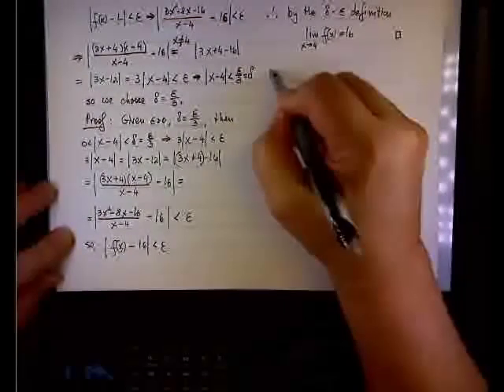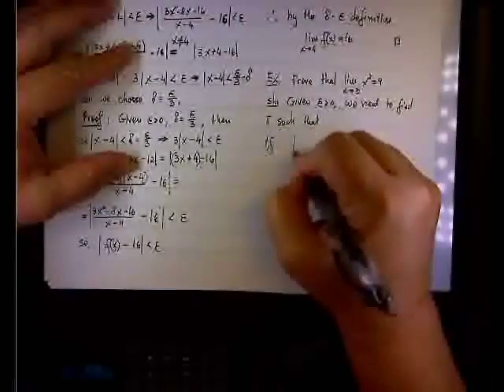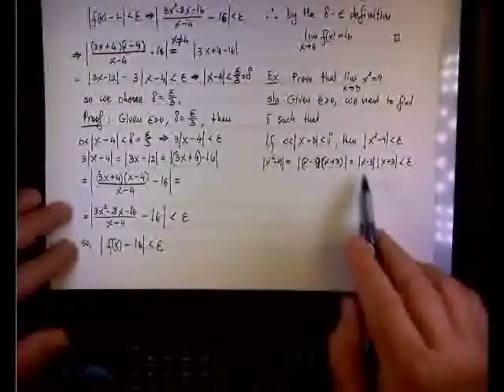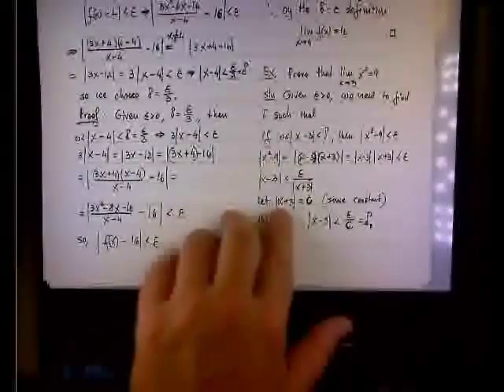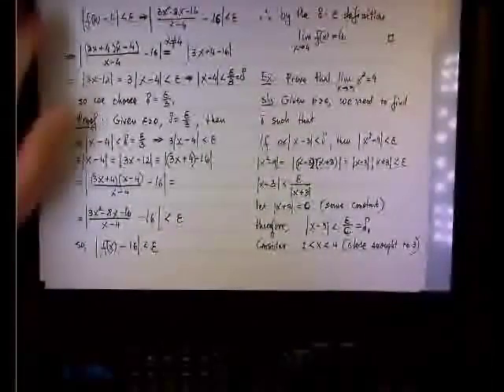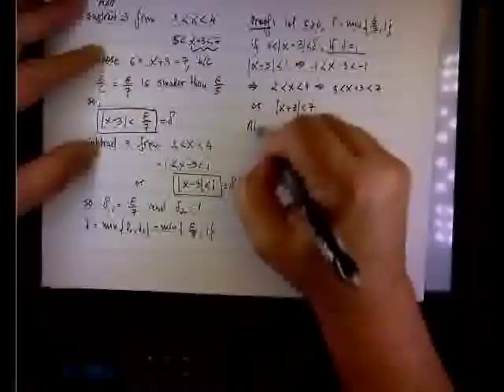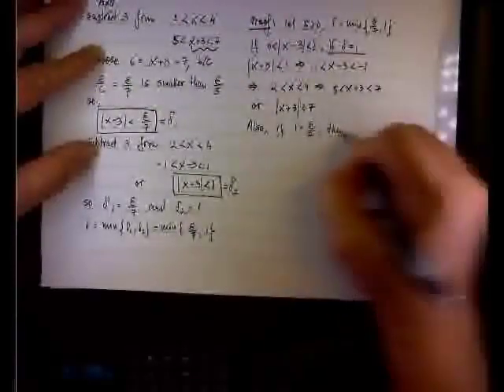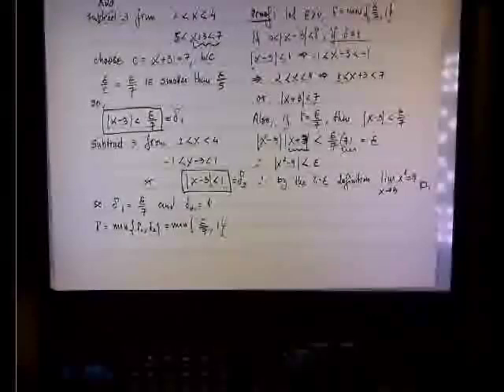Delta Epsilon Proof - Example 3.mp4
Calculus 1; Precise Definition of the Limit